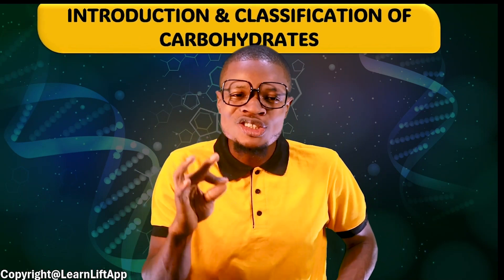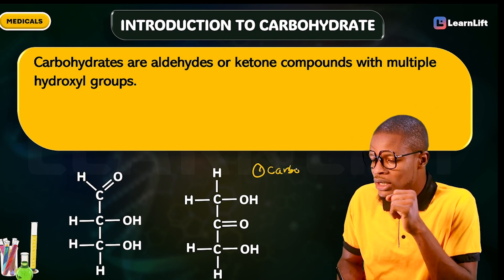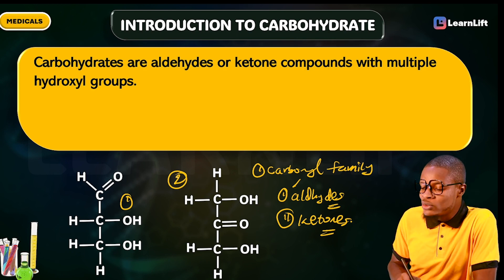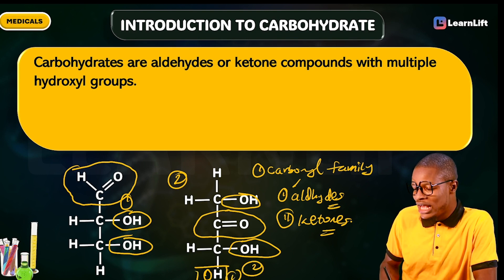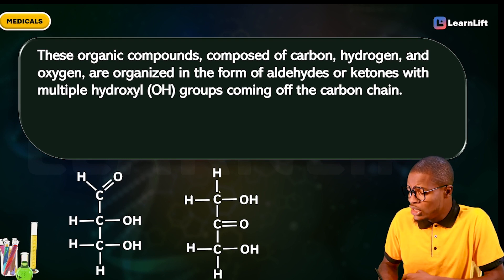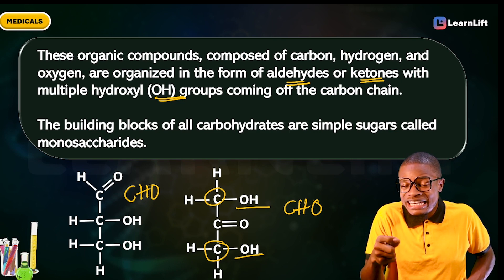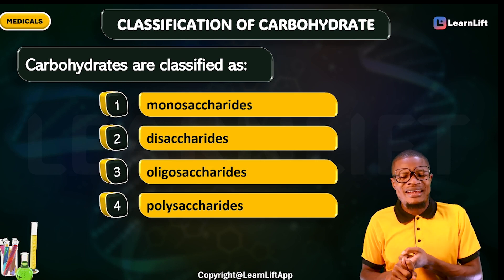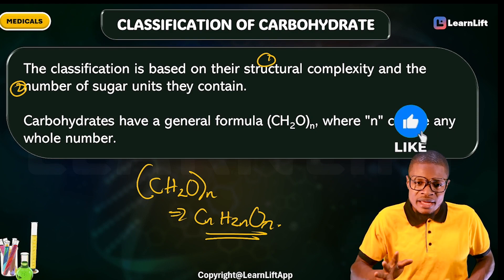1.2) BIOMOLECULES | INTRODUCTION AND CLASSIFICATION OF CARBOHYDRATES | BIOCHEMISTRY | MEDICALS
Title: "Unveiling the Microscopic Marvels: A Journey into the World of Biomolecules | LearnLiftApp"

Description:
🔬 Welcome to LearnLiftApp, where curiosity meets knowledge! 🌟 Join us on an exhilarating voyage as we unravel the mysteries of life at the molecular level in our latest video, "Introduction to Biomolecules." 🧬

In this mind-blowing exploration, we dive deep into the fundamental building blocks of life, discovering the intricate dance of biomolecules that orchestrates the symphony of existence. Whether you're a biology enthusiast, a student, or just a curious mind, this video is your gateway to understanding the essence of life itself.

🌐 What's in store for you:
👉 Introduction to the Big Four: Delve into the world of carbohydrates, lipids, proteins, and nucleic acids—the essential biomolecules that shape every living organism.
👉 Structural Beauty: Witness the captivating structures of biomolecules and understand how their forms dictate their functions.
👉 Life's Blueprint: Explore the role of DNA and RNA, unlocking the secrets of genetic information transmission.
👉 Real-world Applications: Discover how biomolecules play a crucial role in various fields, from medicine to biotechnology.

🚀 Elevate your knowledge with LearnLiftApp and let's embark on this educational adventure together!

🌈 Ready to dive into the microscopic wonders? Click play now and let the learning lift you to new heights! 🚀